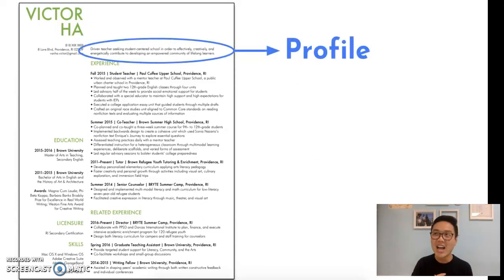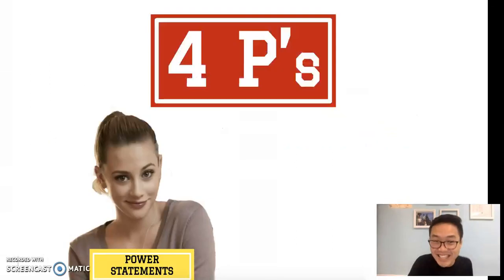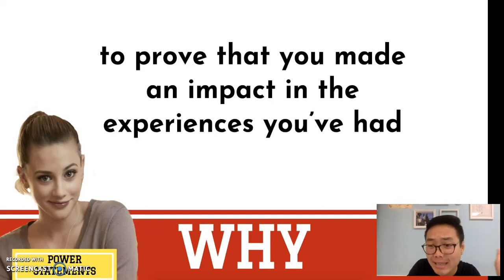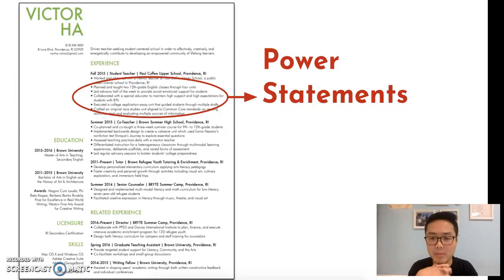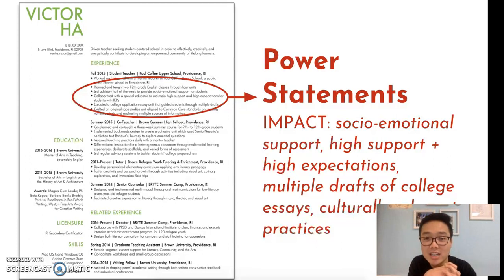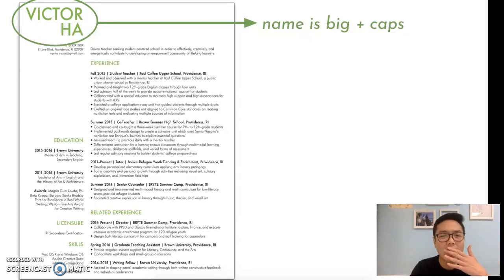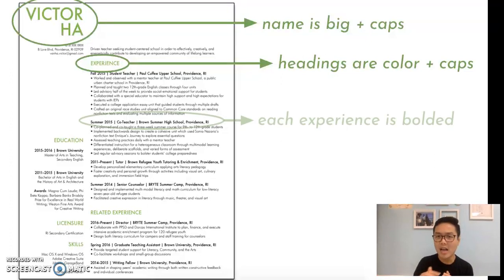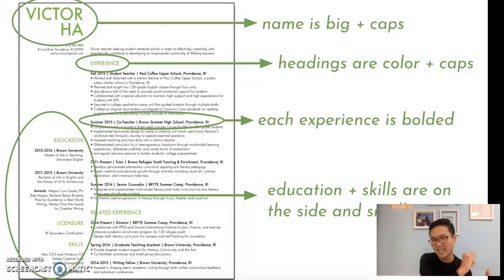Resume Lesson #1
intro to the 4 P's of resume writing